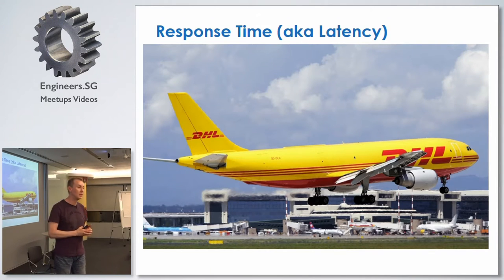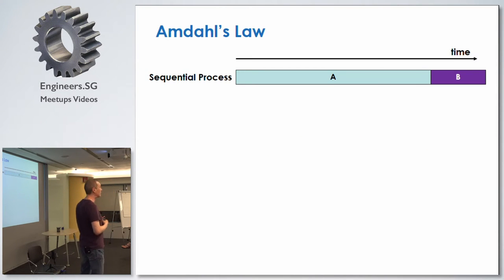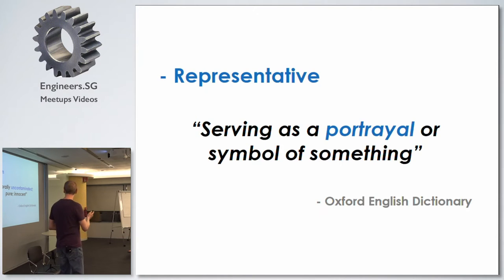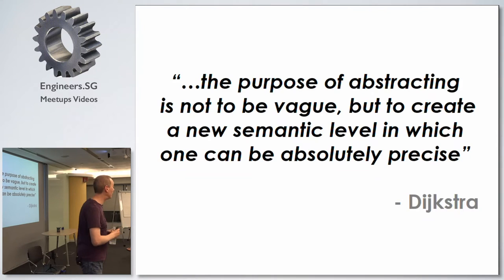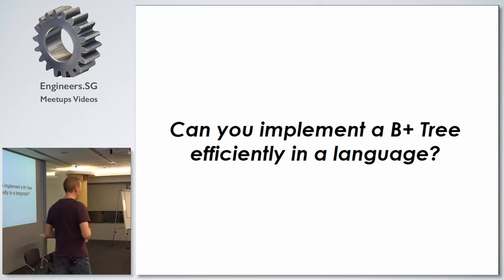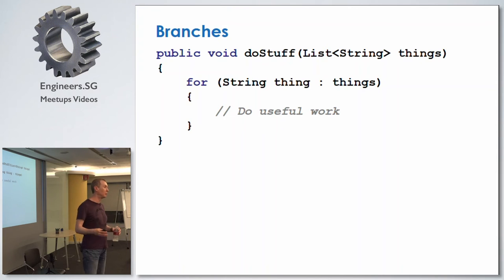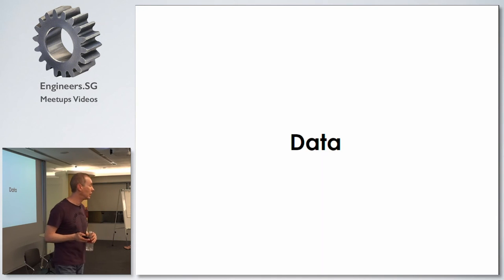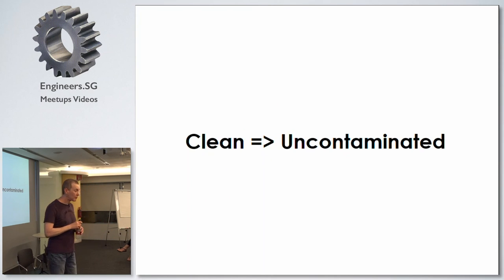Design for performance - Singapore Java User Group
Speaker: Martin Thompson (@mjpt777)